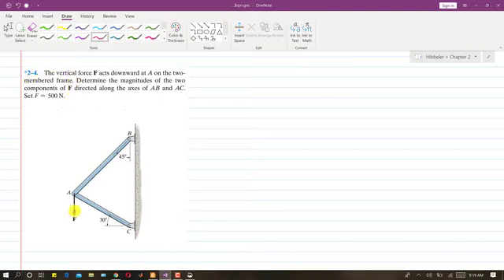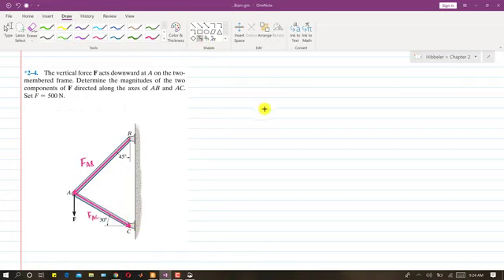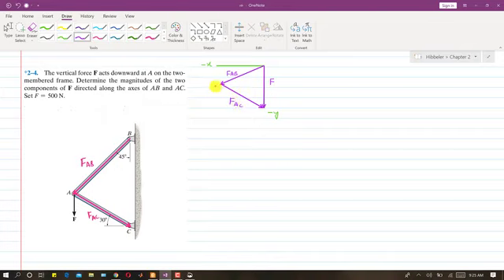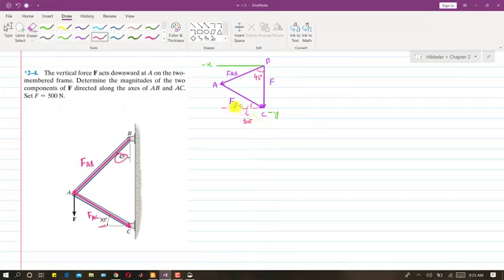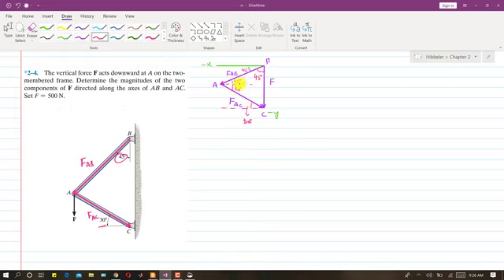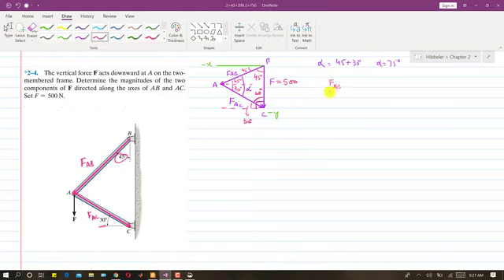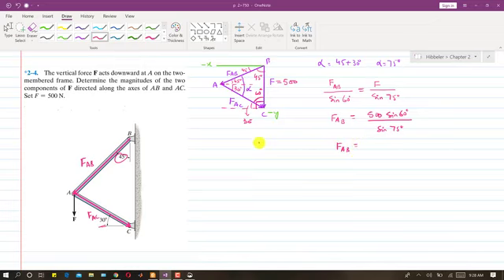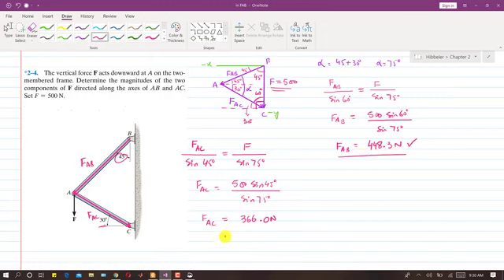2.2 chapter statics Hibler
ilam ki duniya
Gull g production